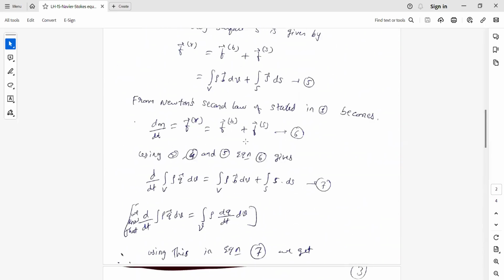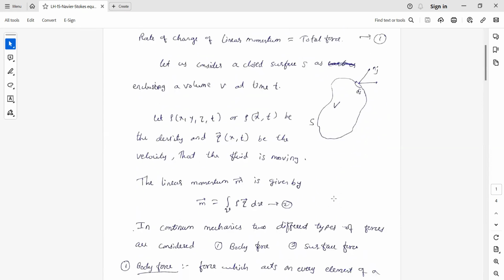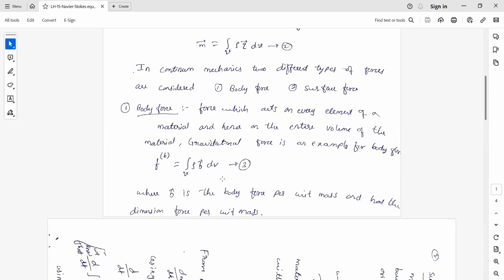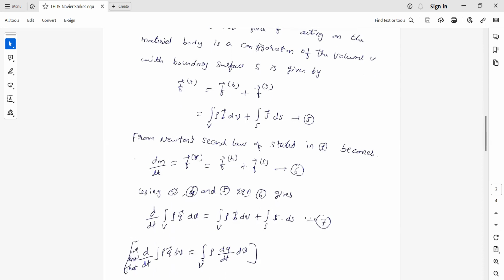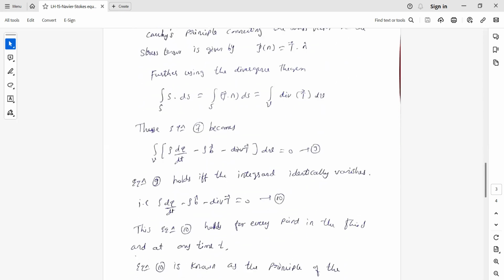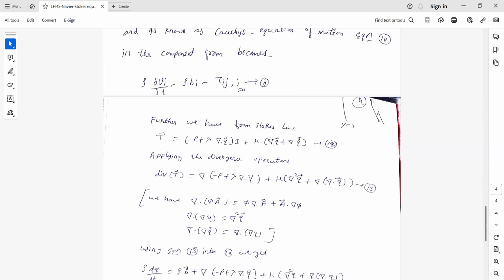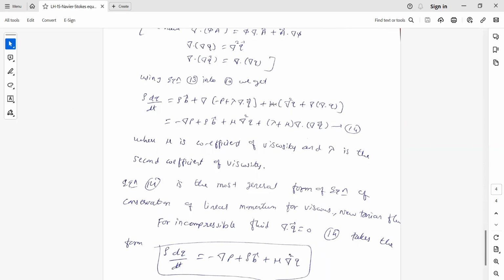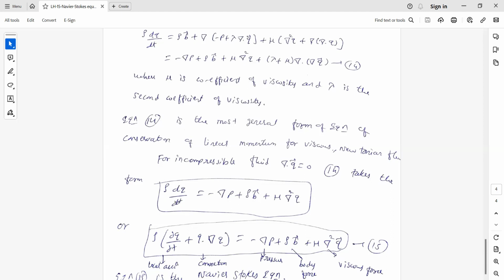Navier Stokes equation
very simple way of deriving law of conservation of momentum